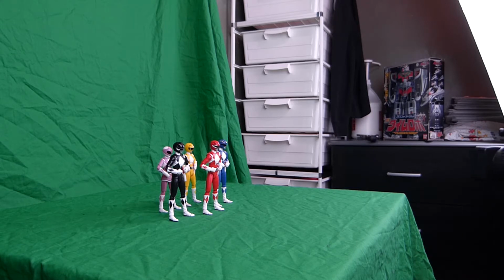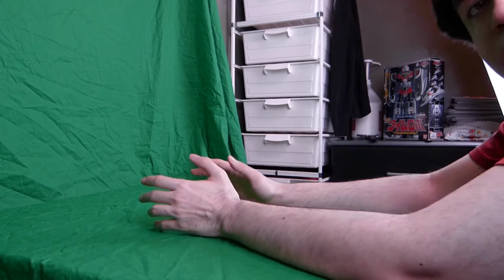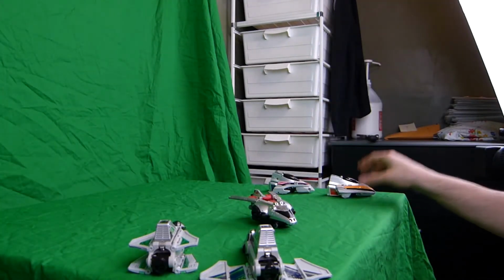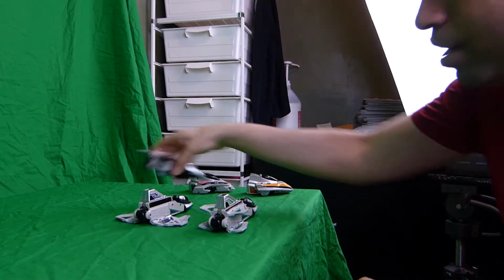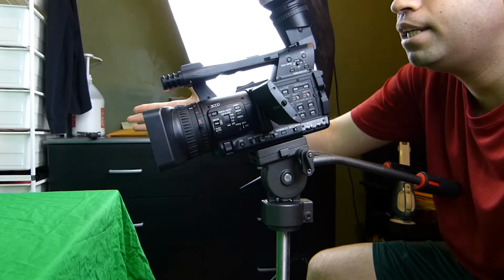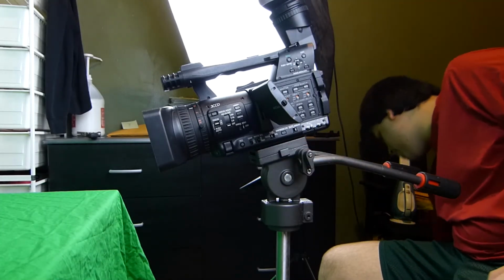Behind The Scenes: Filming Ranger Review Season 9 Opening